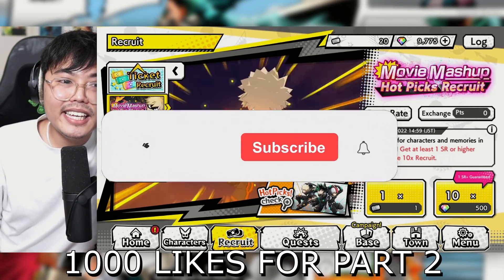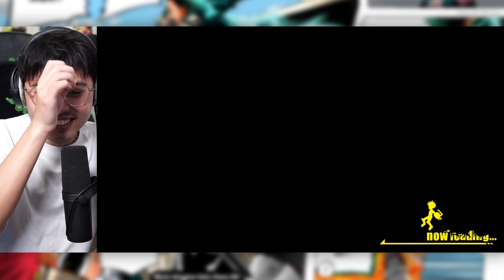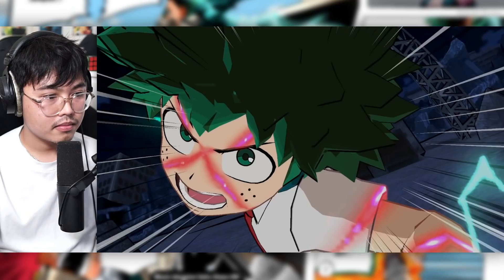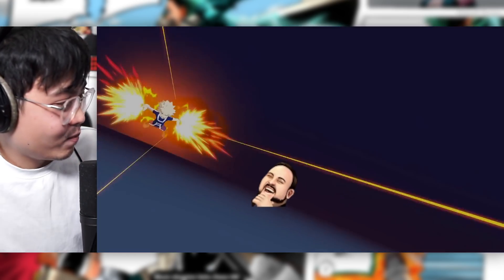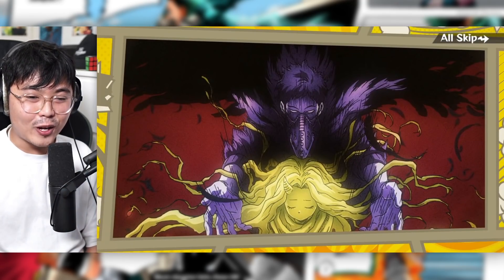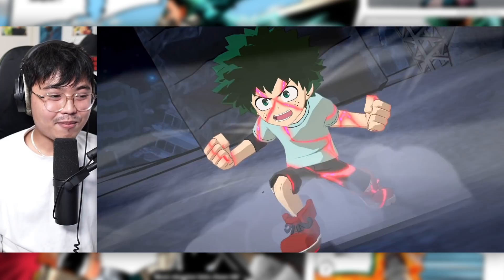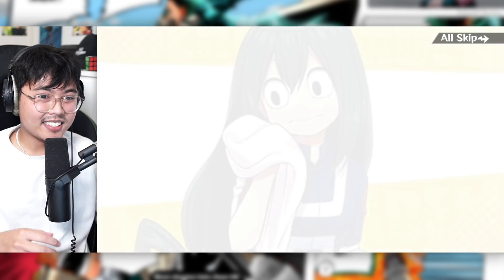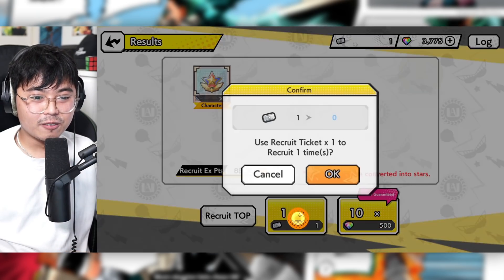7500+ GEM SUMMONS FOR WORLD HEROES MISSION HEROES (My Hero Ultra Impact)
World Heroes Mission Summons in My Hero Ultra Impact

My Hero Academia: ULTRA IMPACT is a 3 vs 3 battle RPG mobile game based on the famous animation "My Hero Academia" and developed by Bandai Namco. Players can develop their favorite heroes and use their "personalities" to battle with enemies in the fierce battles familiar from the animated series